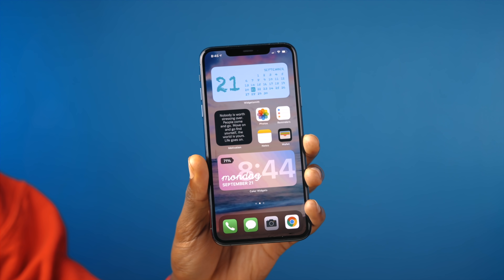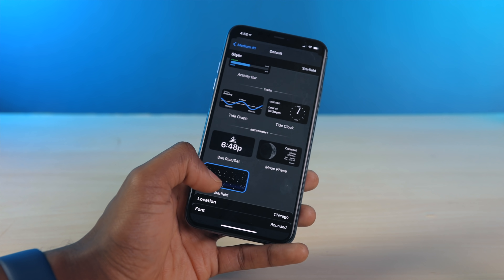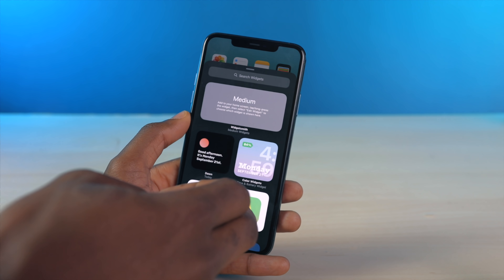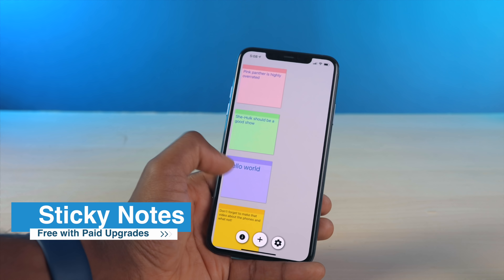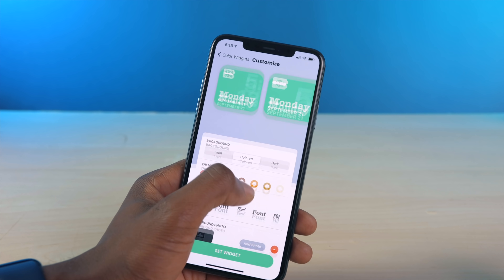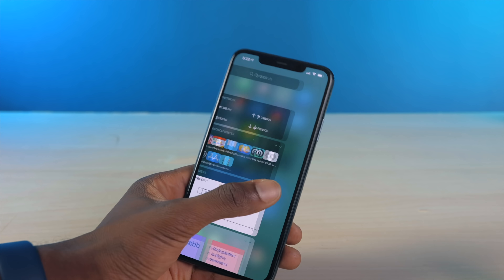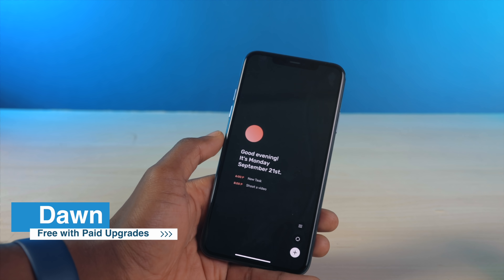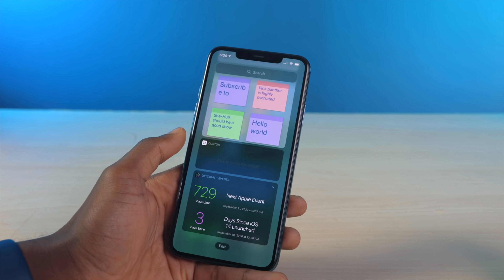iOS 14 - 10 Widget Apps You Should Try!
In this video we take a look at 10 widget apps for iOS 14 that I think you should try!

GEAR I USE TO MAKE VIDEOS:
- Commlite EF to E Adapter